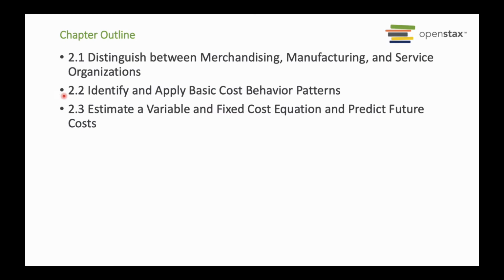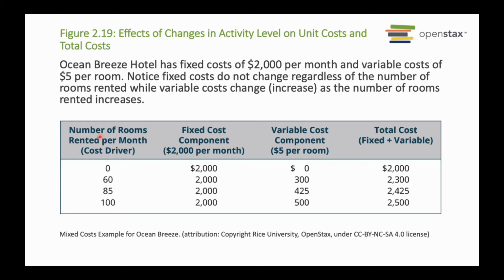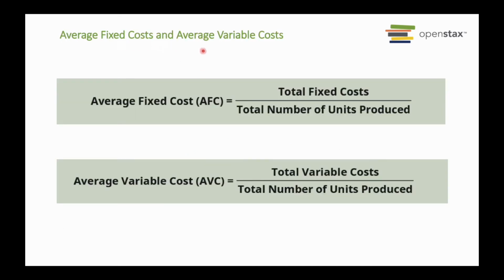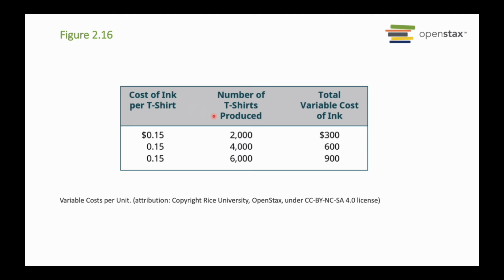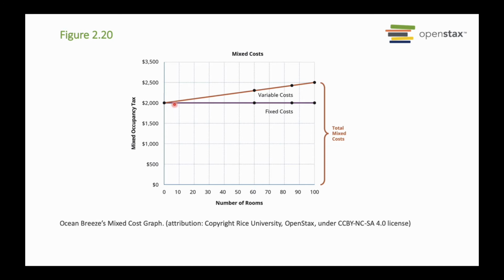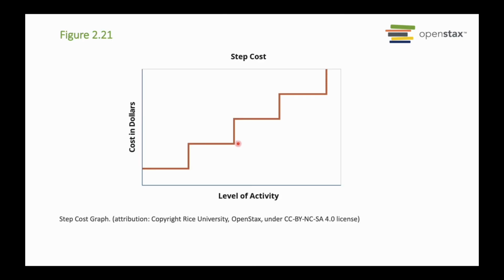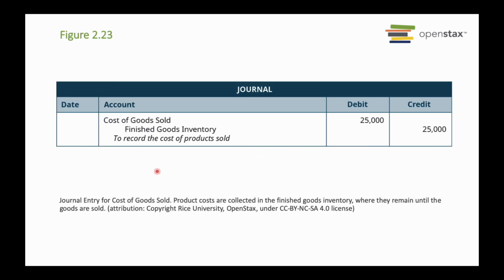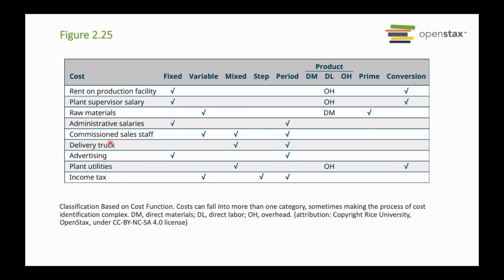Introduction to Financial Management & Costing: Chapter 2 Lecture 2